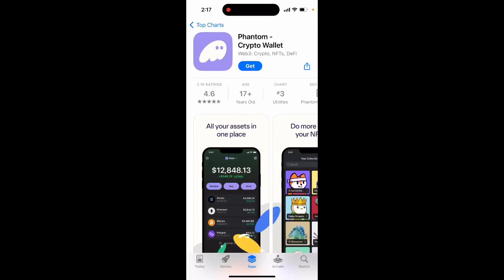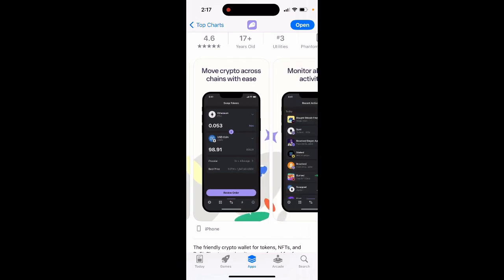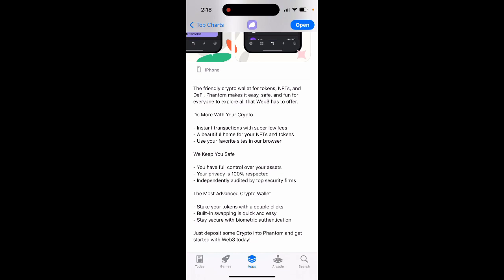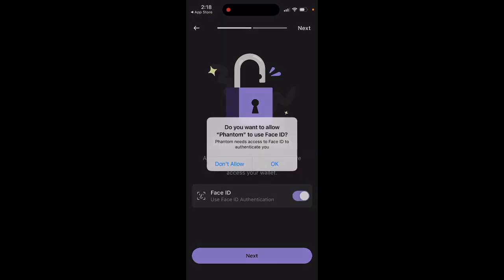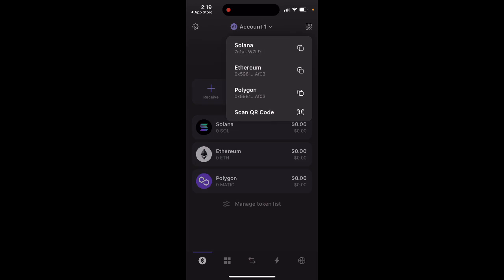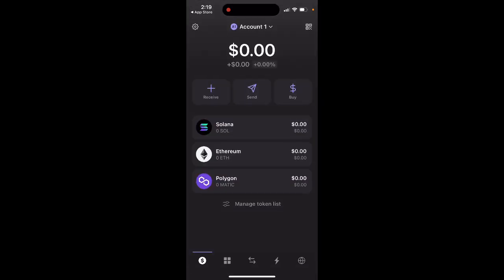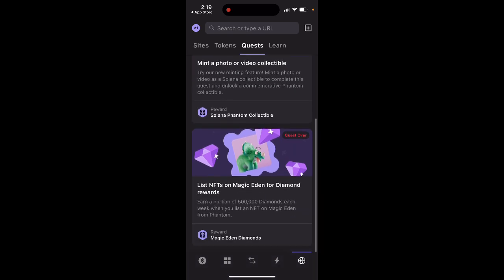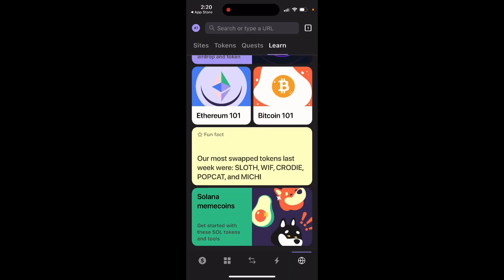Phantom Crypto Wallet iOS app - how to use